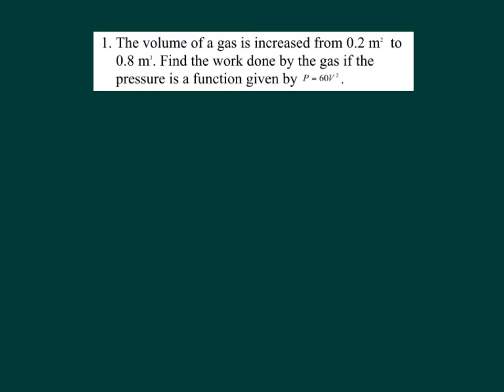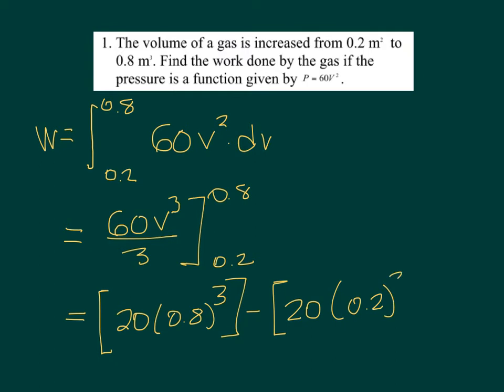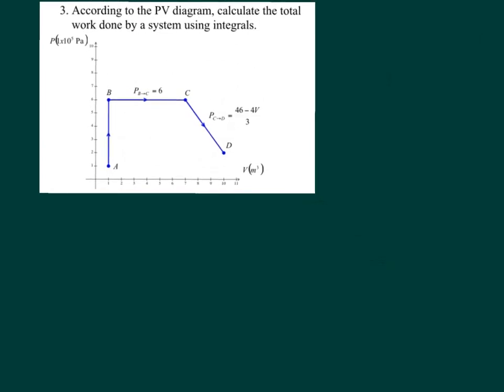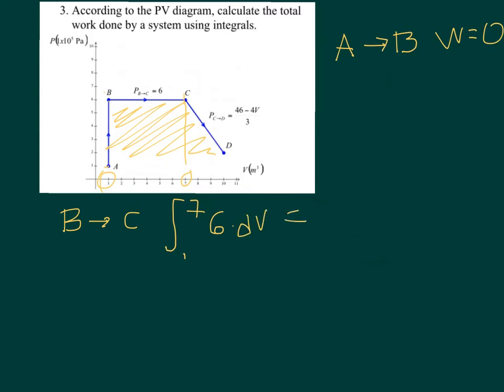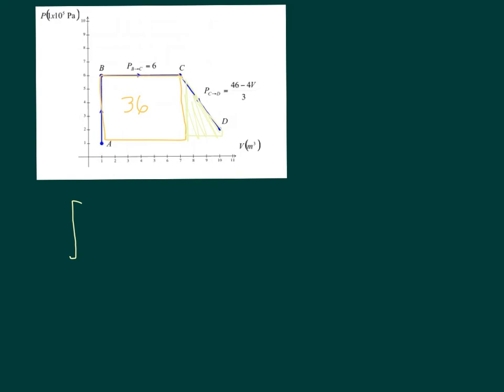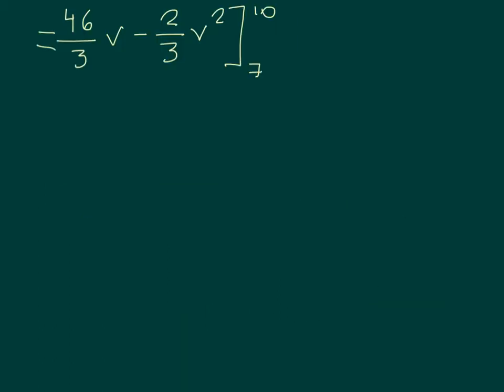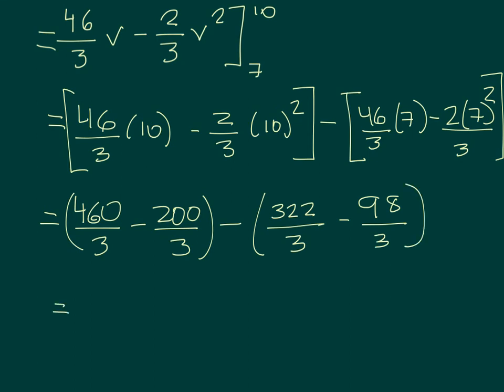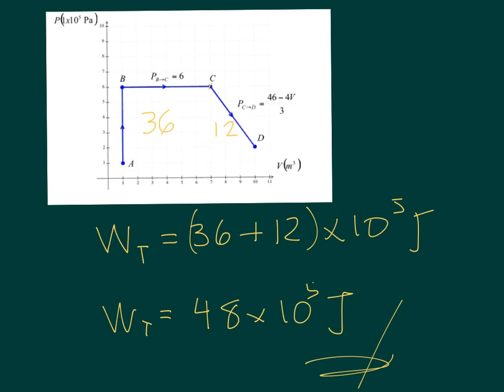Definite Intregral and Work